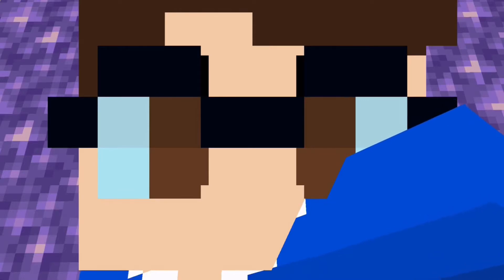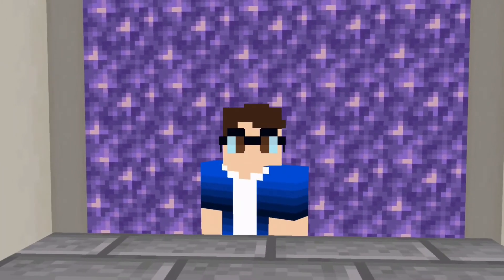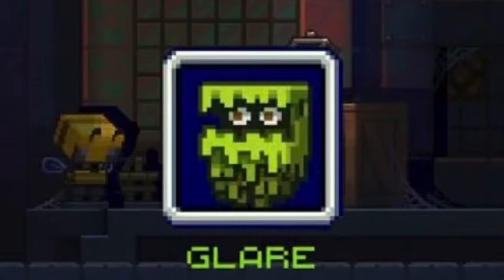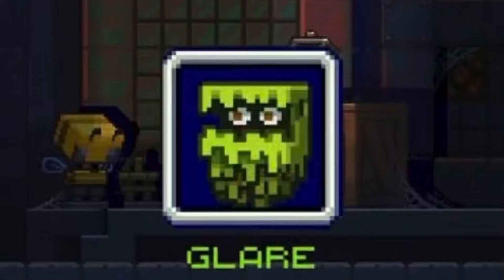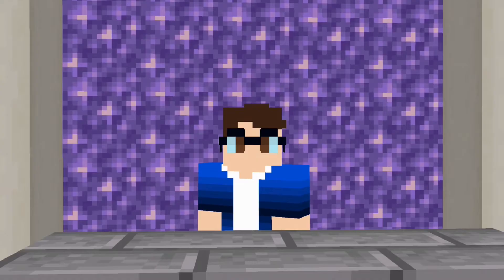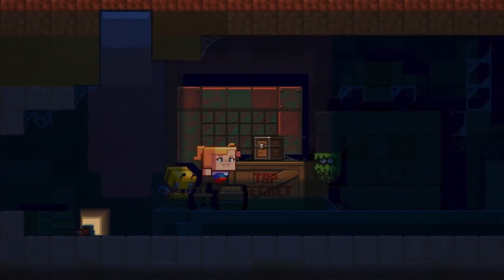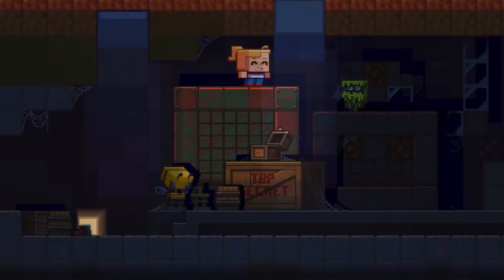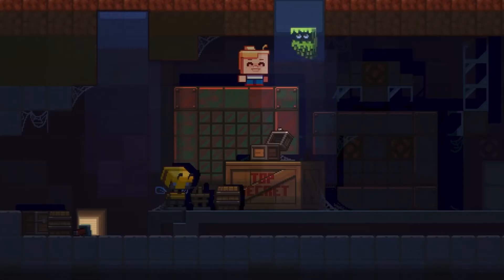First Mob: THE GLARE (Minecraft Mob Vote 2021)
Thank you guys so much for watching the video!!

•Intro - You’re The Only Reason (Instrumental)
•Outro - Dance The Night